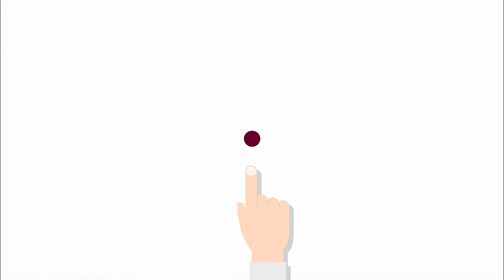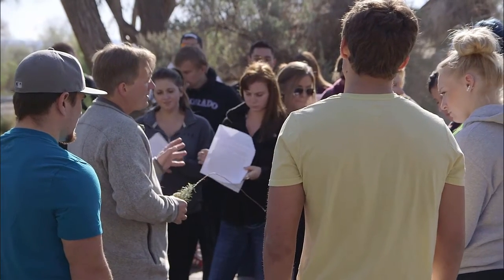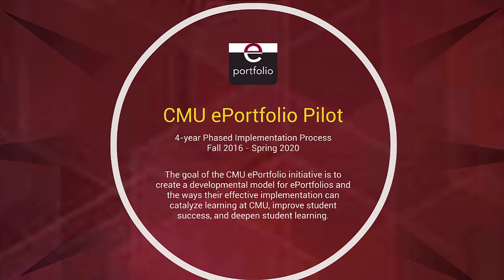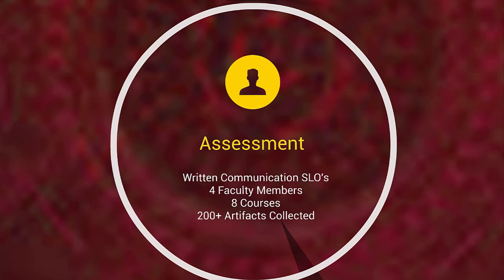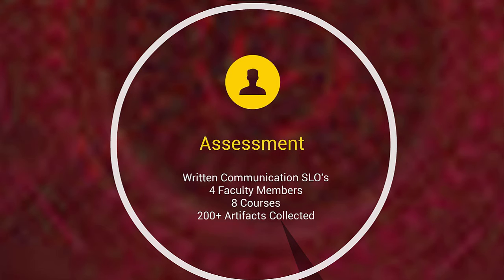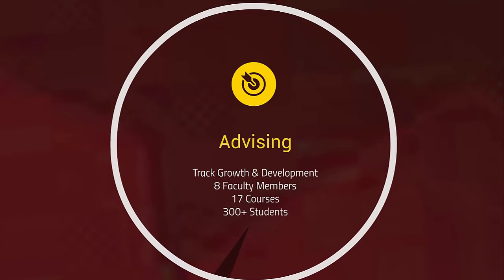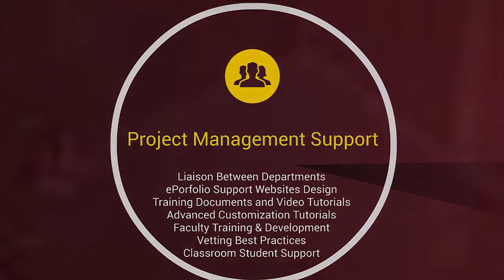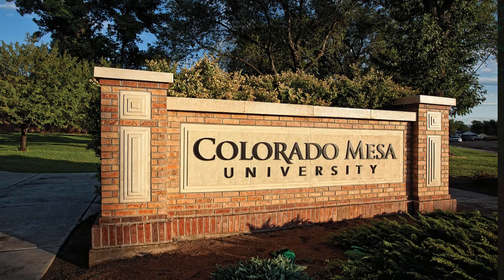ePortfolio Update Fall 2016 Long 2